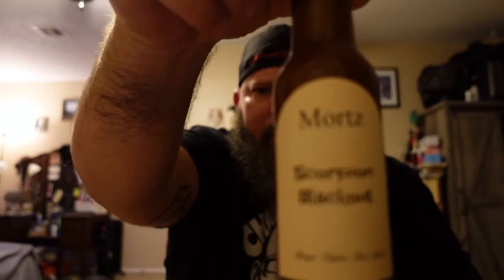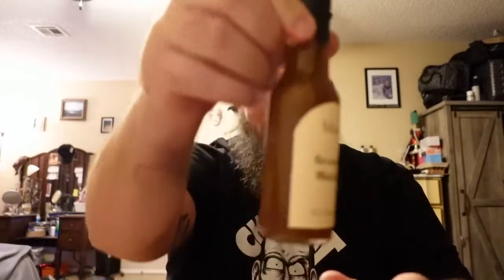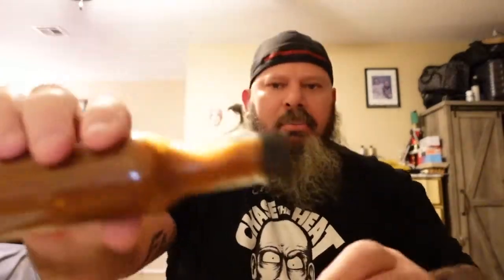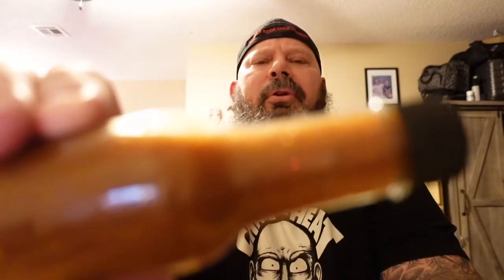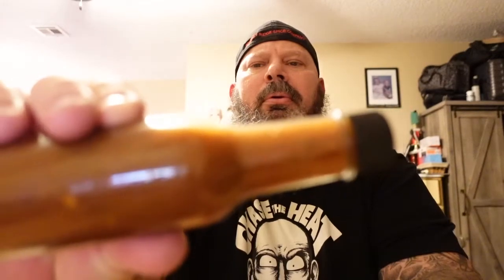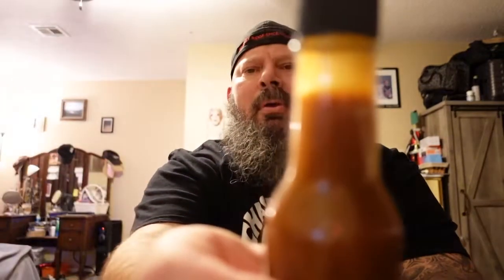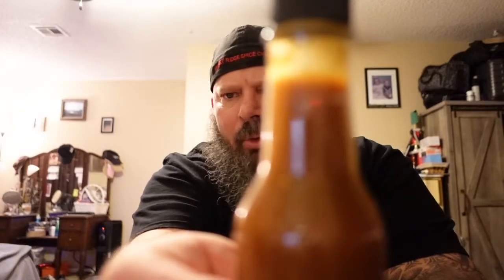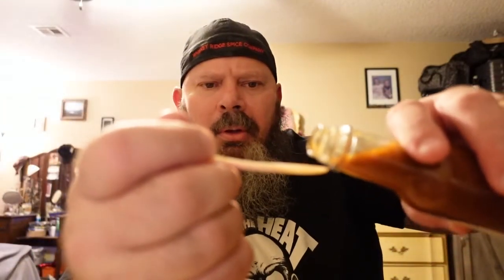Scorpion Blackout from Mortz Hot Sauce 🔥🌶Great sauce Mr Morty!! Happy New Year Everyone!🤘🏻🐻🤘🏻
This Video/Stream Is In Compliance With All YouTube Guidelines

HOME | High Desert Sauce Co | Hancrafted Small BatchHot Sauce

Blazing Foods – World's Hottest Peanuts